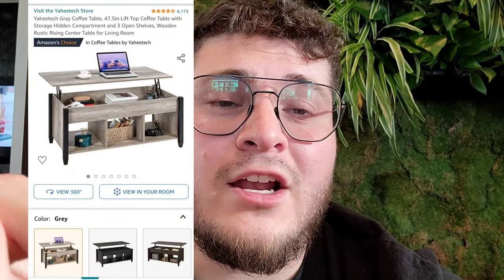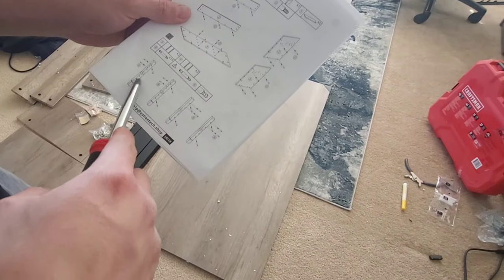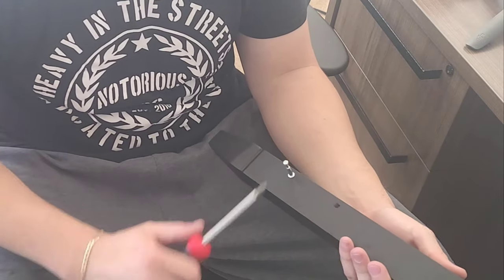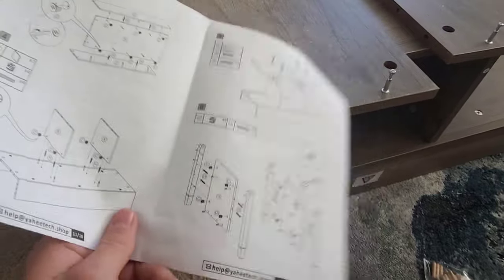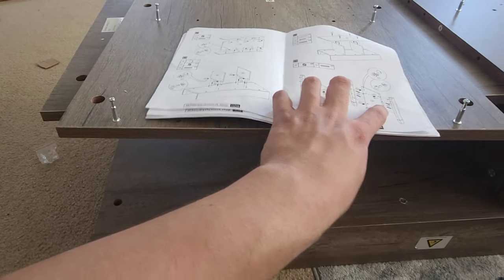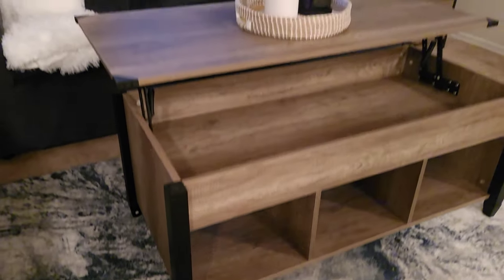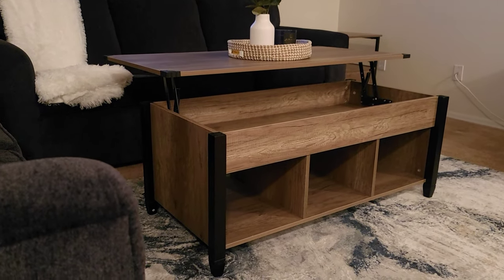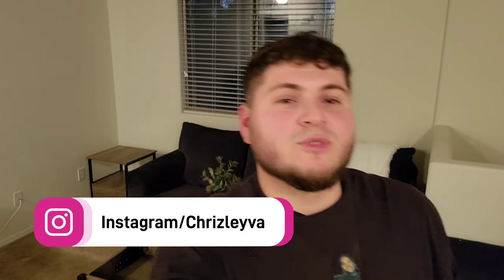Amazon Yaheetech Lift Top Coffee Table / Review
In this video I will be assembling a coffee table I ordered from Amazon.

item:
Yaheetech Gray Coffee Table, 47.5in Lift Top Coffee Table with Storage Hidden Compartment

Intro done by Superlovo00